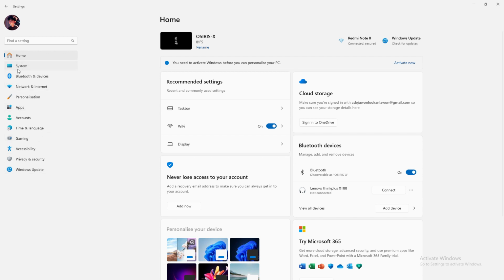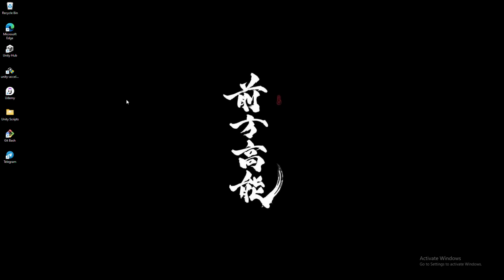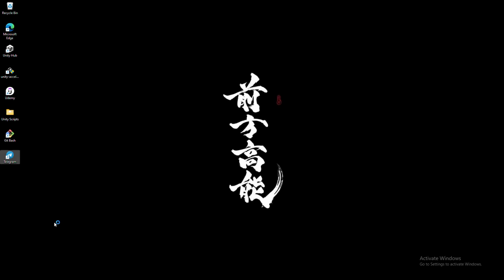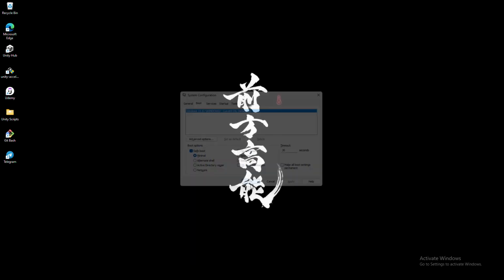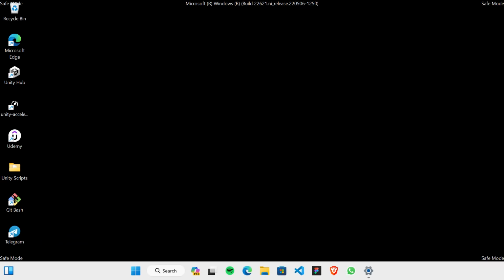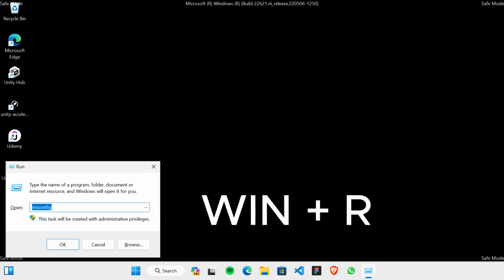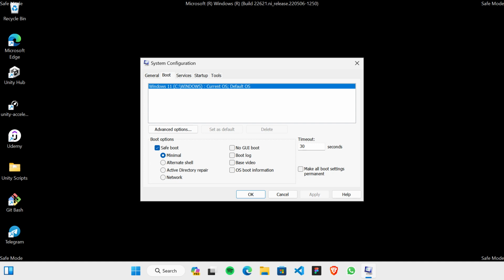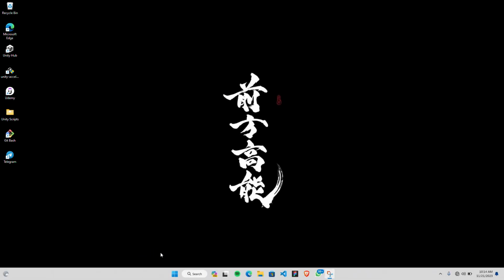Windows Activation not working 100% FIXED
How to activate windows 11 for free 👇👇👇👇👇

If your settings app freezes or crashes when you click the activation button then this video is for you.

Checkout "How to activate Windows 11 for free" (Copy Link)